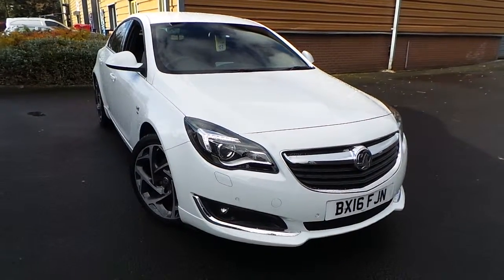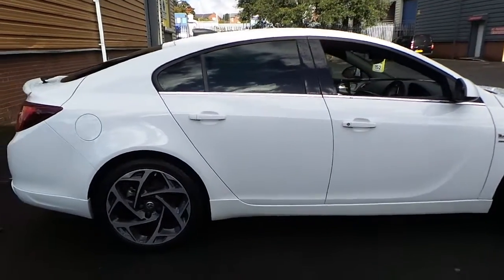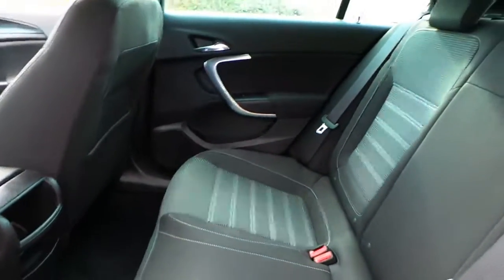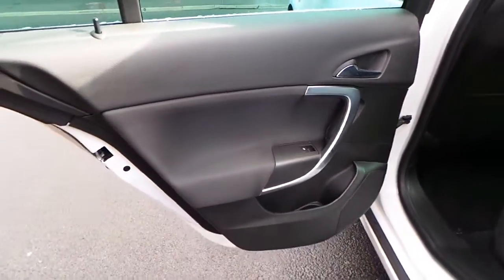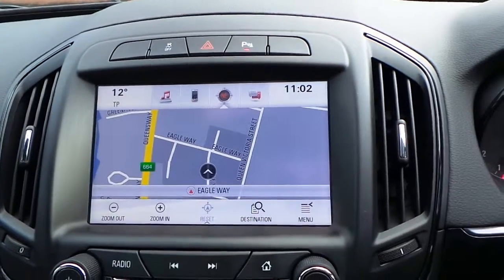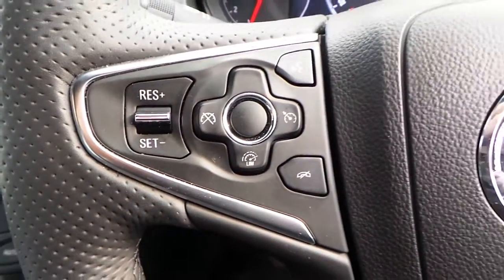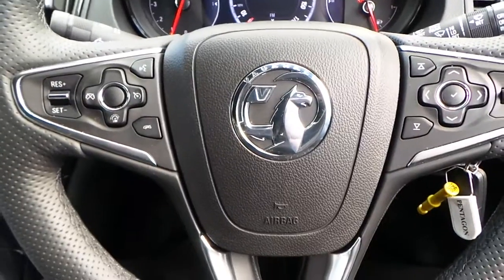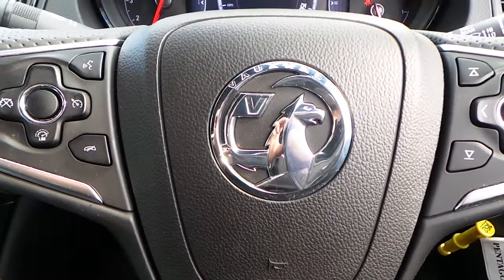BX16FJN VAUXHALL INSIGNIA 2 0 CDTI ECOFLEX SRI VX LINE 5DR